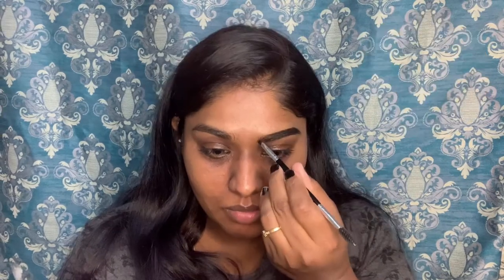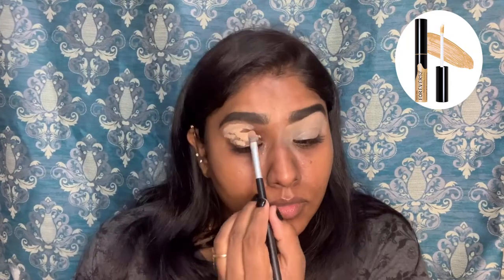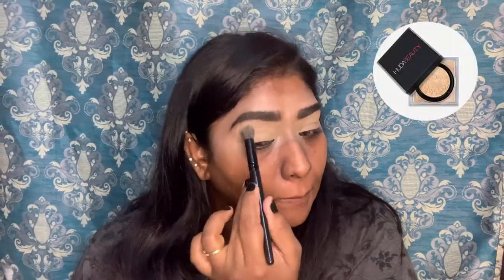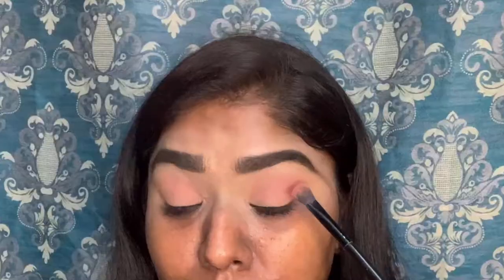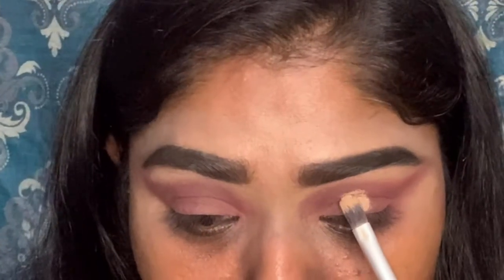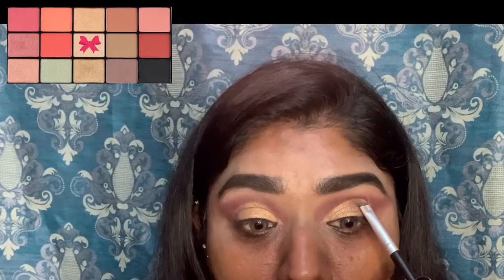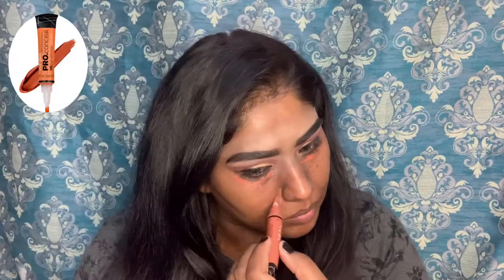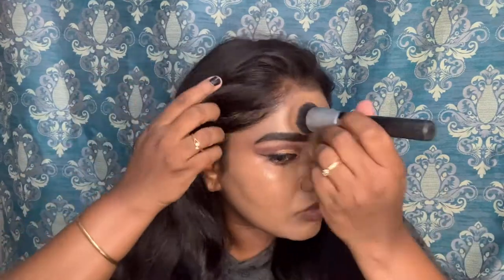Tamil - Makeup Tutorial for Flawless Base with Forever 52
Today's makeup is all about FOREVER 52 Brand. Forever 52 has been
very popular among Makeup Artists in India.
So, I wanna try these products.
Then Forever 52 sent me this awesome package.
Check my impressions on these products.
If you like this video, Hit LIke &

or DM us in Instagram @lushnposhbridal

How to do A Simple Everyday Look with BOLD EYES for Salwars| Indian Skin Learn Easy Tips!

How to Do A Simple Smokey Eye makeup with a Twist? Also learn few Tips from Chennai Makeup Artist

Which Foundation Has The Best Coverage? | Applied on My Scar | Indian Skin | NYX | MAC | Huda Beauty